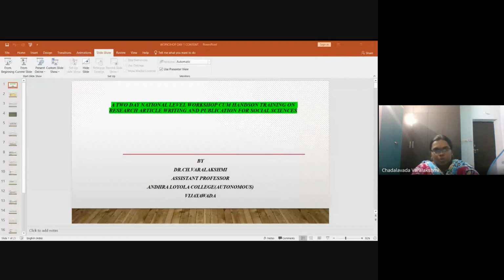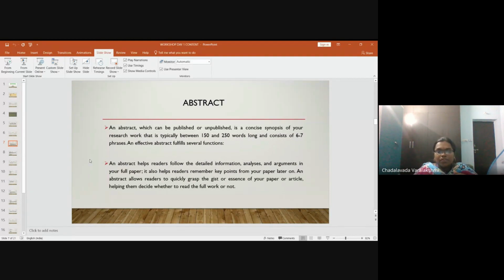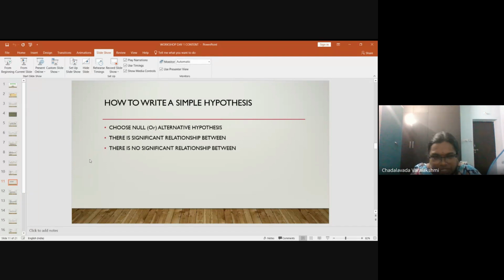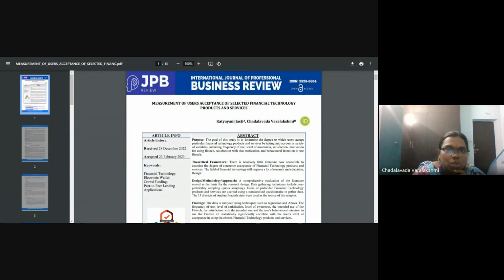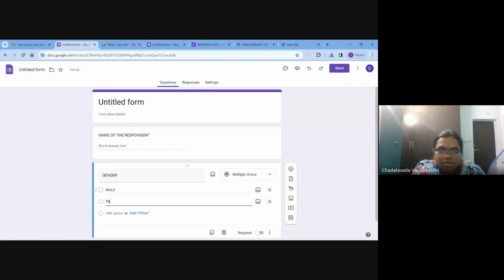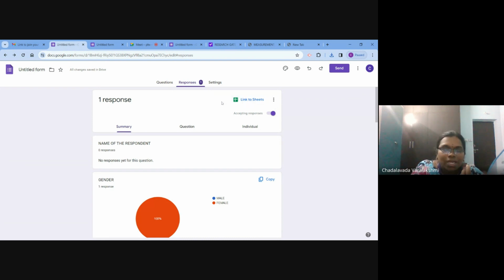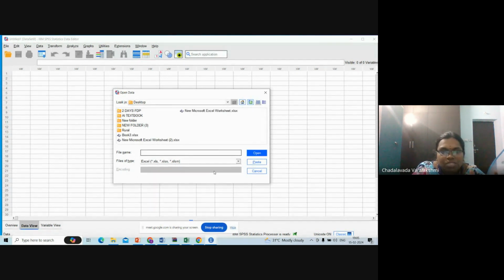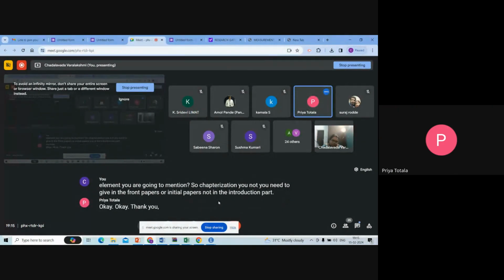2 Day Online Workshop on “Research Paper Writing and Publication In Social Sciences” Session-1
2 Day National Level Online Workshop on “Research Paper Writing and Publication In Social Sciences” held on 15 & 16, February 2024,  Workshop Time:  6.00 PM - 7.20 PM
Trainer : Dr. CH. Varalakshmi, Andhra Pradesh
Organized by : PROGREZZ Academic Training & Research Institute
Date : 15 Feb 2024